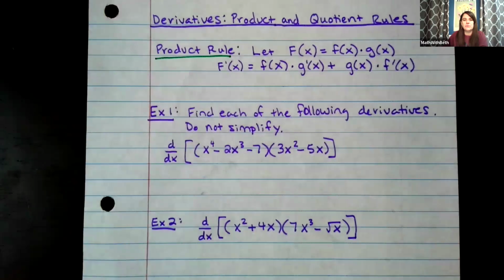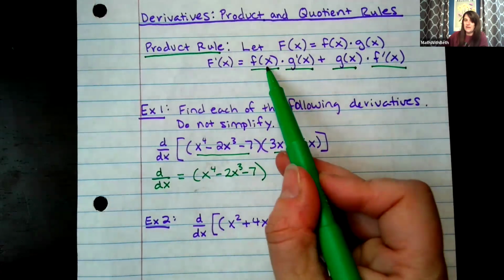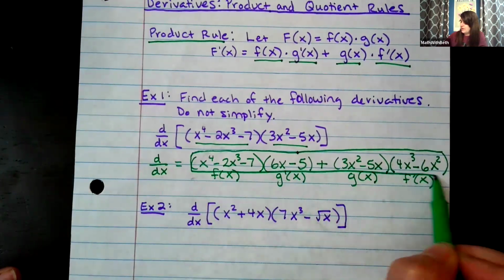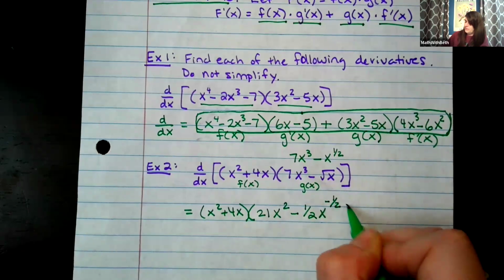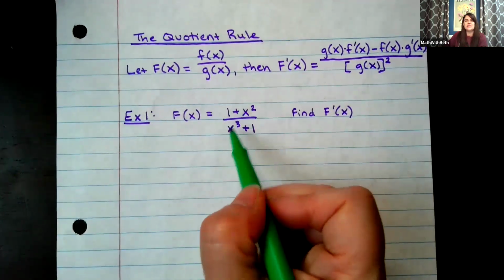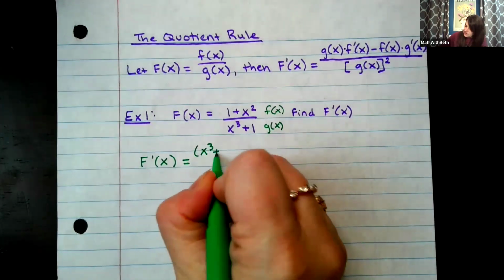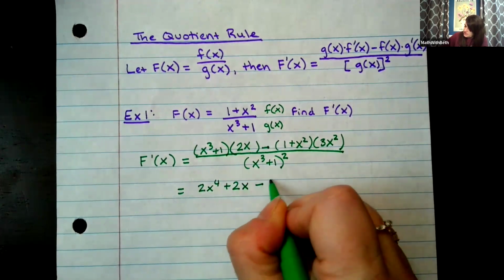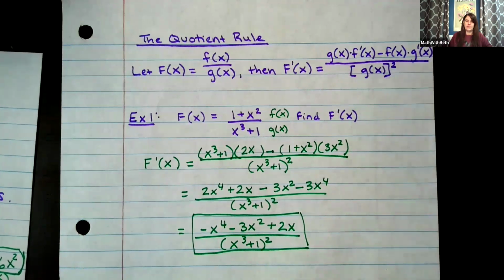Derivatives: Product and Quotient Rules (MTH 261 1.6)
See how to use the Product rule and the Quotient rule to find derivatives. Make sure you already know how to find basic derivatives using the power rule.